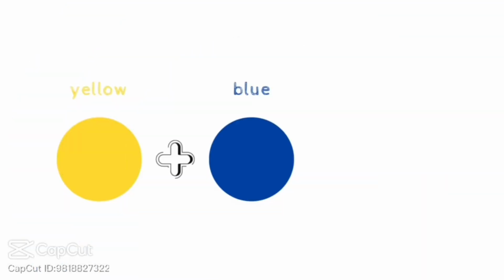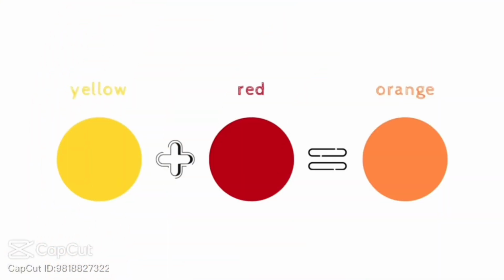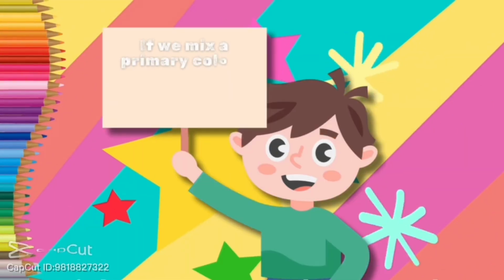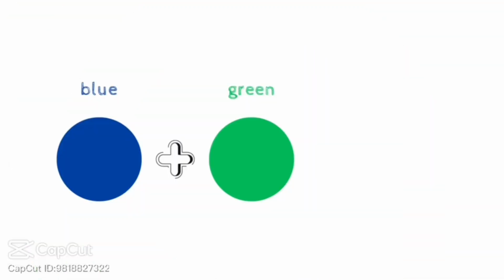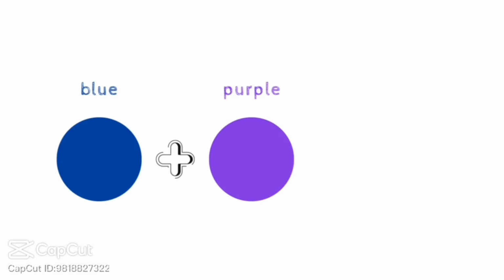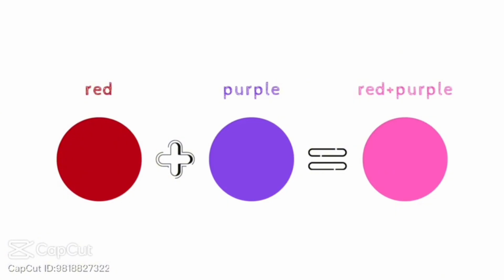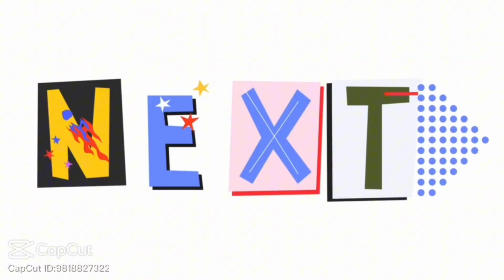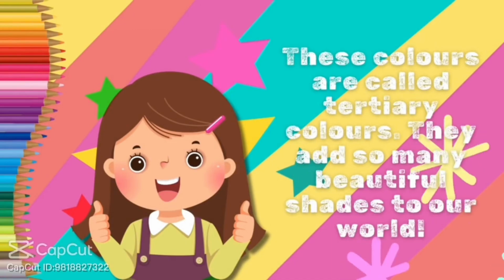How to mix colours for kids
"Welcome to Kiddo Kingdom, where the magic of childhood comes alive! Join us on a vibrant adventure filled with enchanting rhymes and delightful stories that spark creativity and learning. Our fun-filled videos are perfect for little explorers ready to sing, dance, and discover.